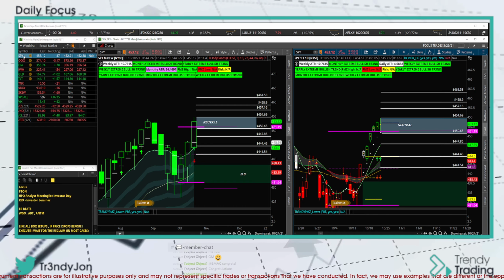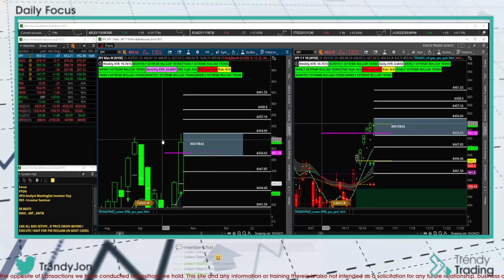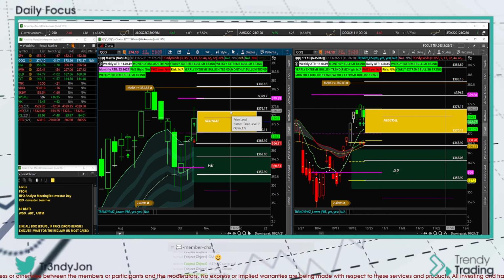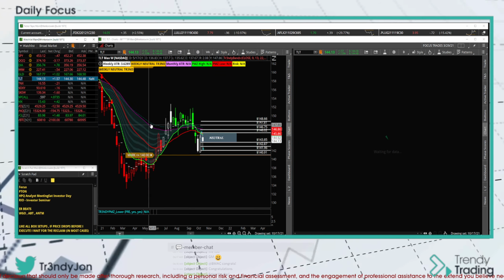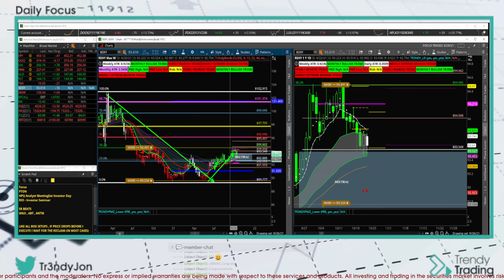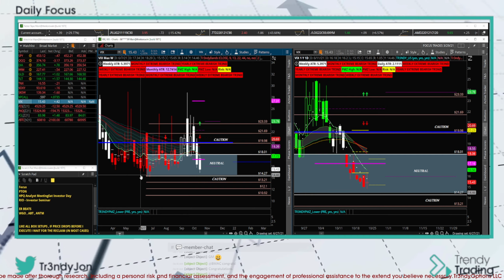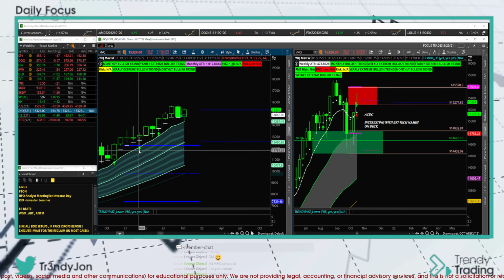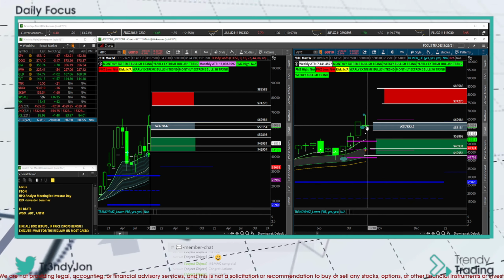Another BIG Week ahead in market! Trick or Treat for the best trade plan$. Write it down for $$$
Need a plan for the week? The Broad Market analysis for October 24-29th, 2021. It's a big earnings week for major names.

0:00 - Intro + Breakdown of Indicators
2:00 - $SPY
7:58 - $QQQ
10:35 - $DIA
12:08 - $IWM
14:03 - $GLD
15:43 - $TLT
17.27 - TNX
18:33 - DXY
19:43 - SKEW
21:31 - PCALL
23:24 - VIX
25:03 - /ES Futures
28:35 - /NQ Futures
31:23 - /CL Futures
33:15 - BTC Bitcoin

-- Tired of the hype of other trading services that haven’t provided you with results? Try our service for a week and see the difference